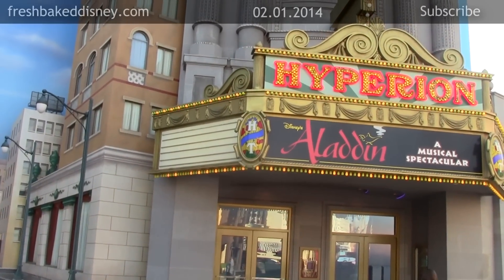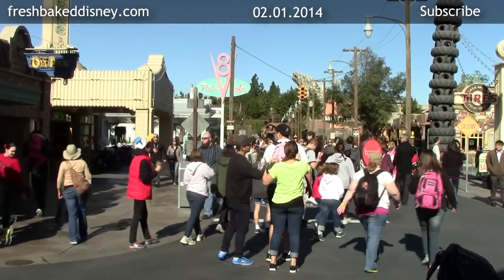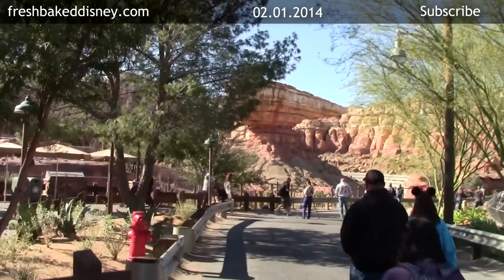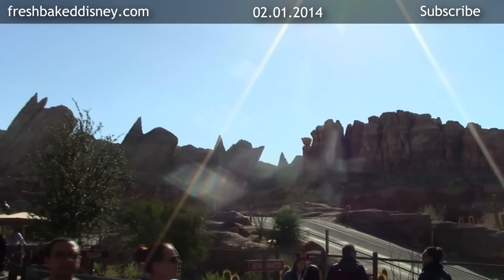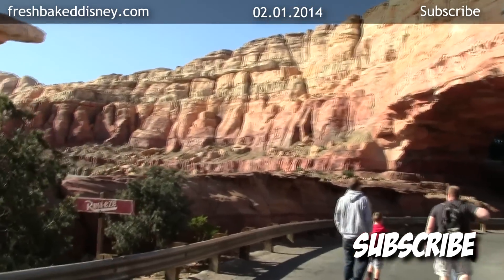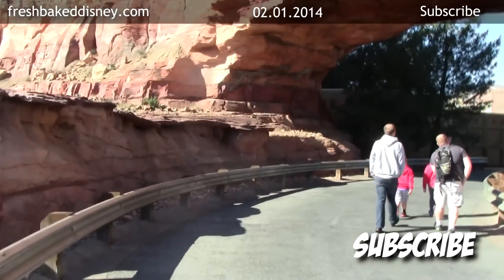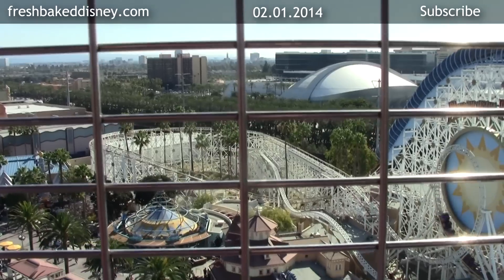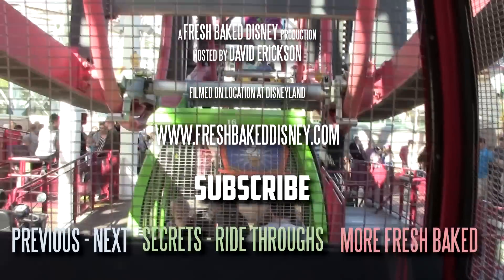Disneyland Visit 02/01/14 Pt. 2 - Mickey's Fun Wheel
A quick stop at Cars Land so I can gush about how wonderful it is, then it's off to Mickey's Fun Wheel where I don't die.